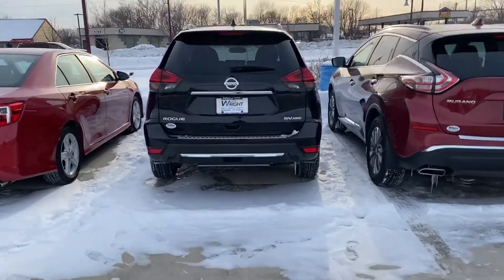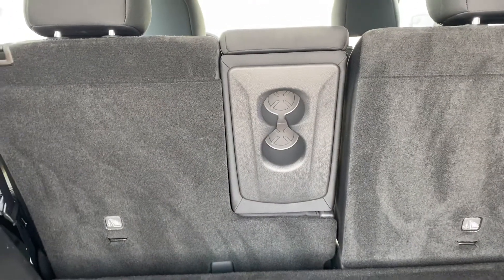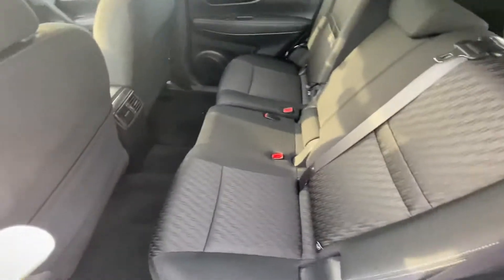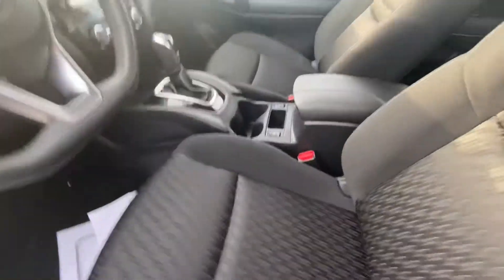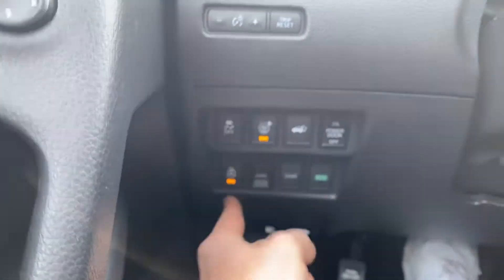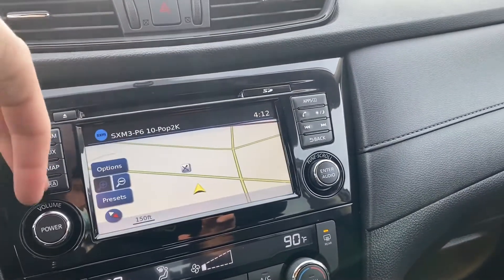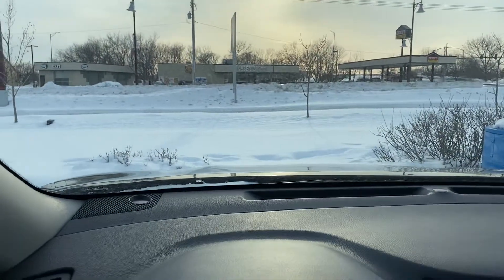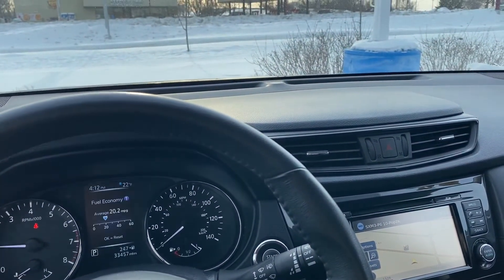2017 Nissan Rogue SV AWD